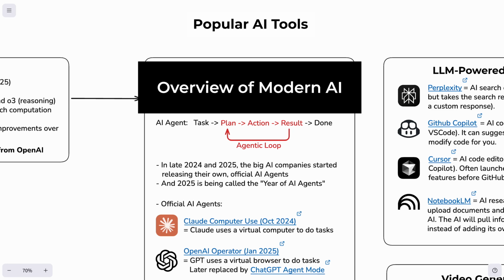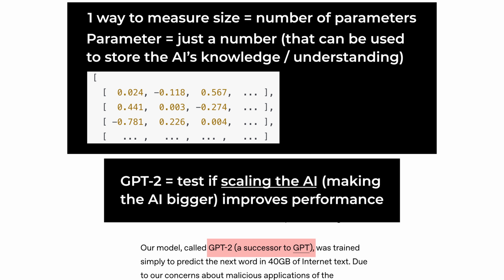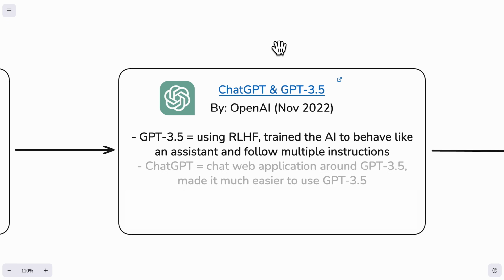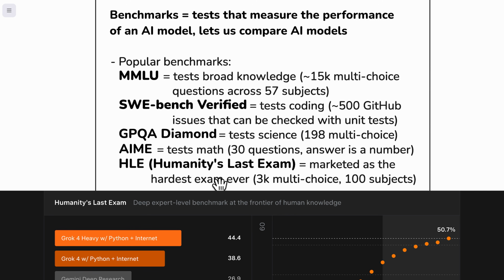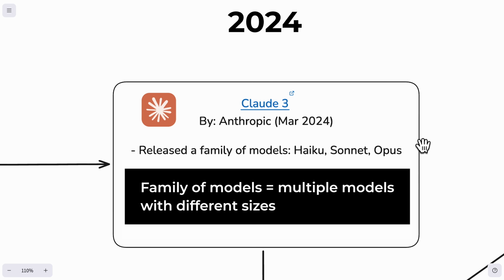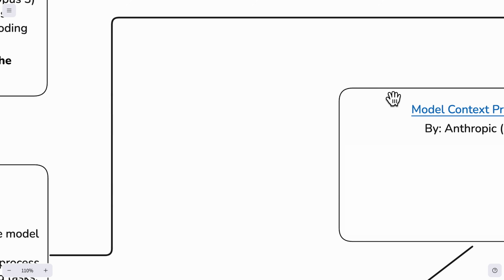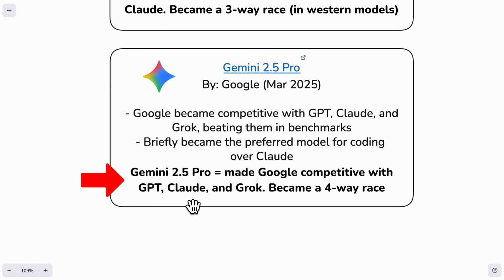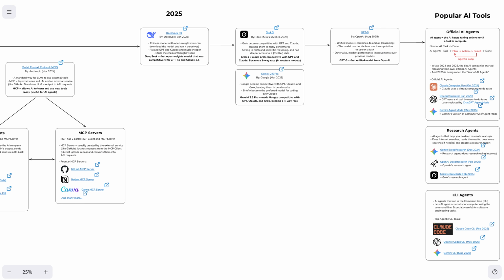Overview of AI for Beginners (2025)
Get an overview of modern AI and learn the most important updates, concepts, and technologies.

🎓 You can also support SuperSimpleDev by checking out our Premium Courses ❤️

Chapters:
0:00 Intro, Attention is All You Need
1:58 GPT-1, GPT-2
4:27 GPT-3, InstructGPT
6:31 ChatGPT & GPT-3.5
7:30 GPT-4, Tool Use, Competitors
9:34 Benchmarks
11:37 APIs, LLM-Powered Apps, AI Agents
13:42 Claude 3: Haiku, Sonnet, Opus
15:16 GPT-4o (Omni Model)
16:08 Claude 3.5 Sonnet
16:46 o1 (Reasoning Model)
17:35 Model Context Protocol (MCP)
19:11 DeepSeek R1
20:07 Grok 3, Gemini 2.5 Pro
21:12 GPT-5 (Unified Model)
21:46 Official AI Agents
22:54 Research Agents
23:29 CLI (Command Line) Agents
24:13 Conclusion